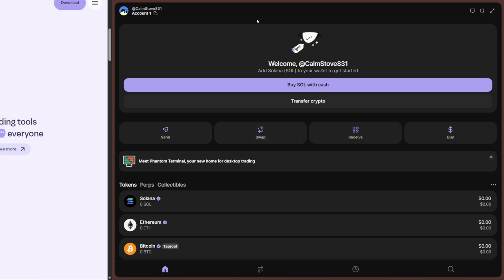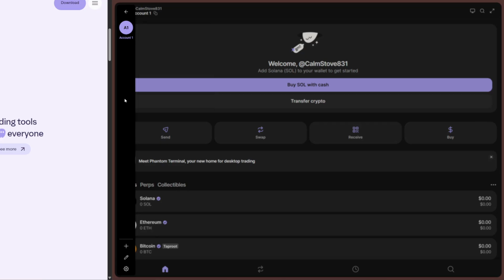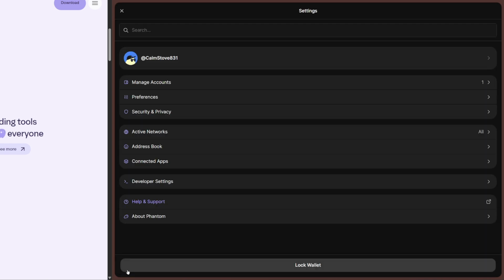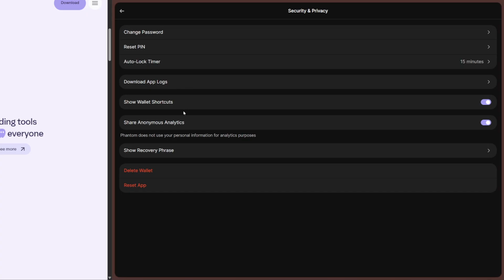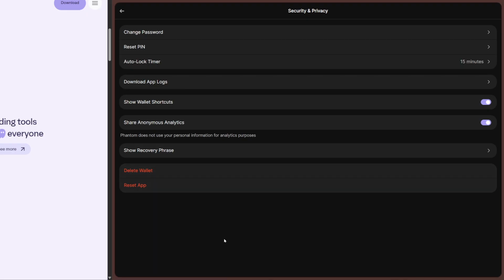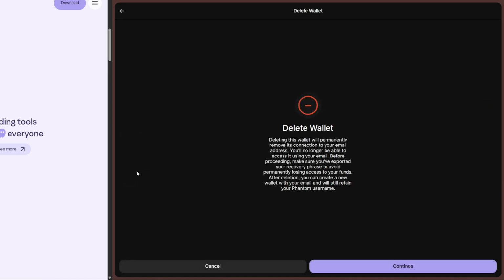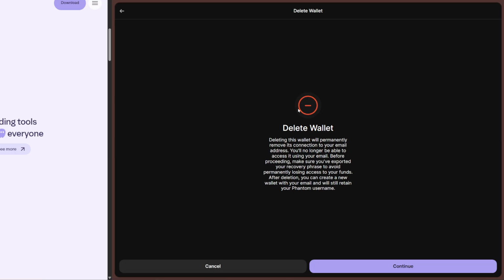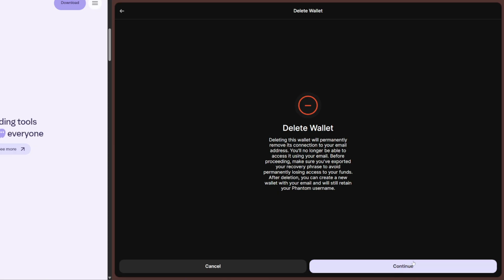How to delete Phantom Wallet account[LATEST GUIDE]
In today's Video we cover, How to delete Phantom Wallet account